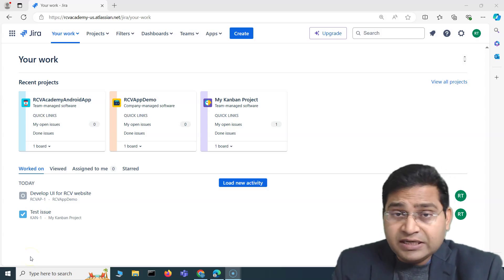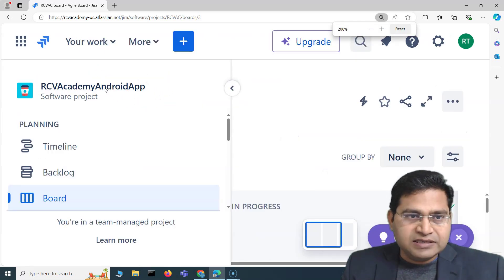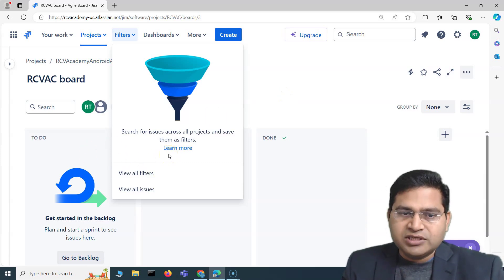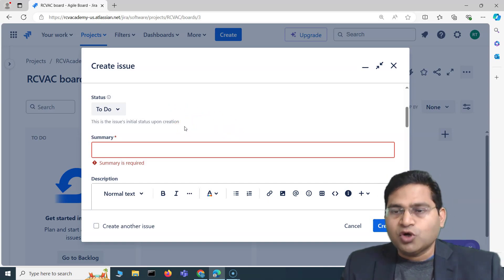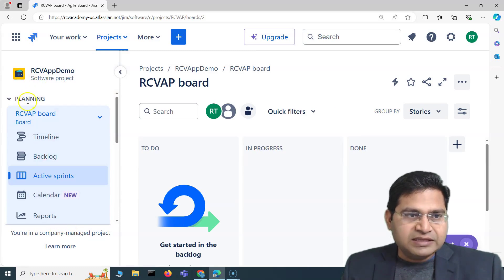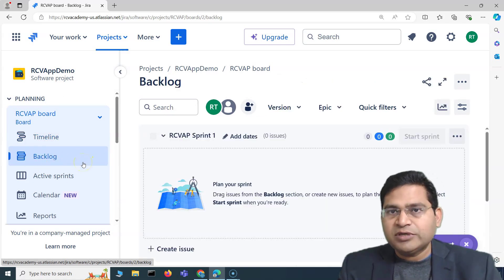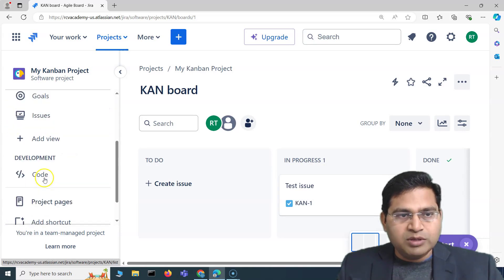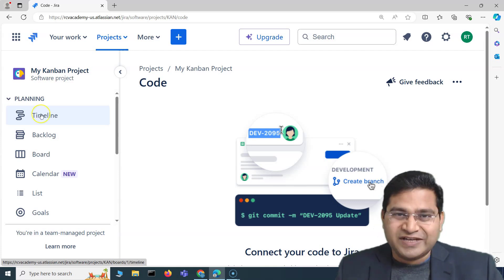Jira Tutorial for Beginners #4 - Jira Navigation | Mainbar and Sidebar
In this Jira Tutorial for beginners, we will learn about common Jira navigation. We will understand different options available in Jira mainbar and sidebar and how to use these features to navigate to your work in Jira.